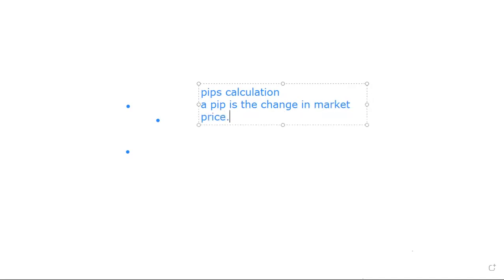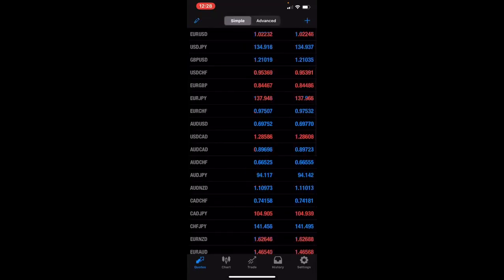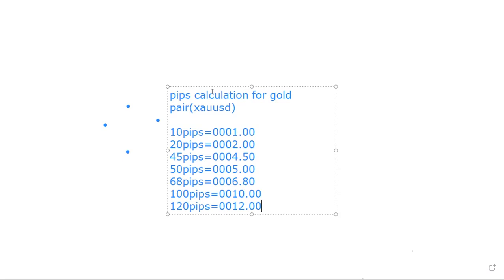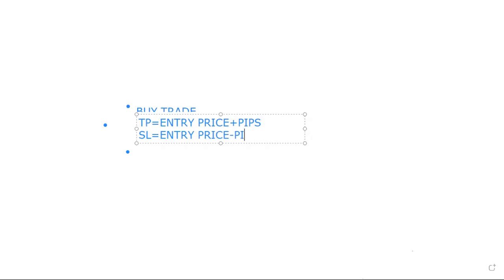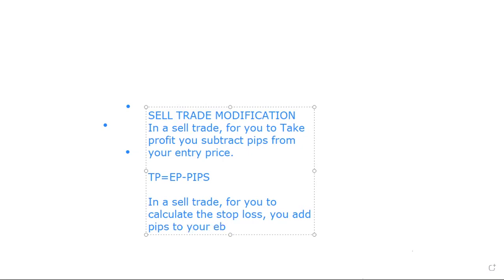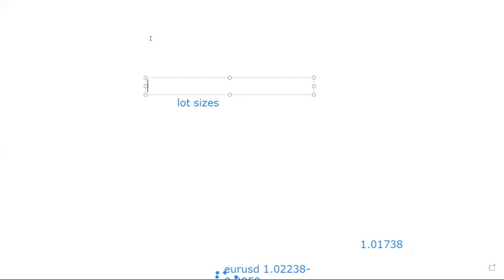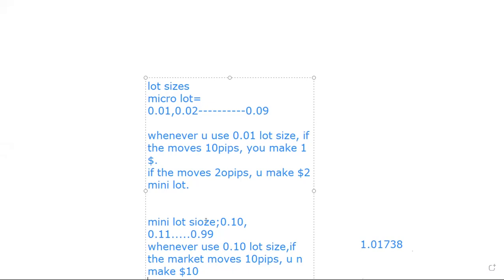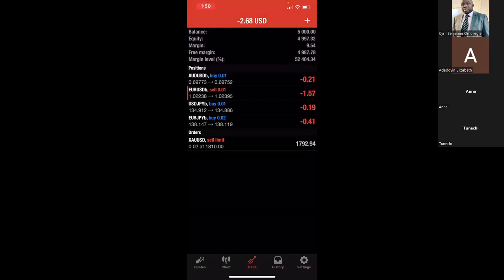PIPs and LOT Size Simplified for Any Beginner!!!!!